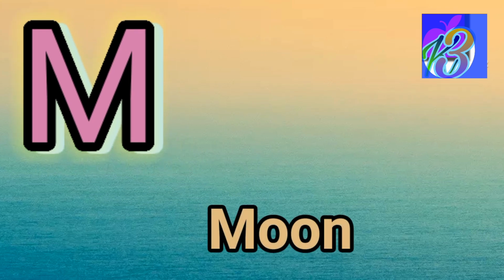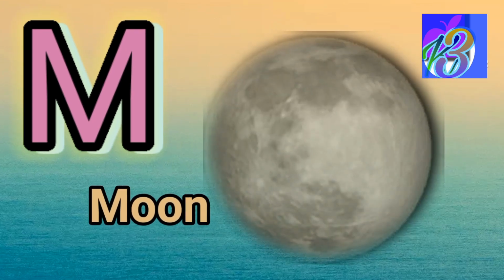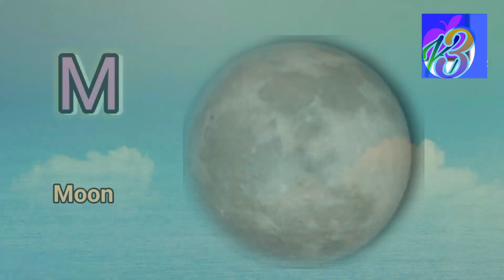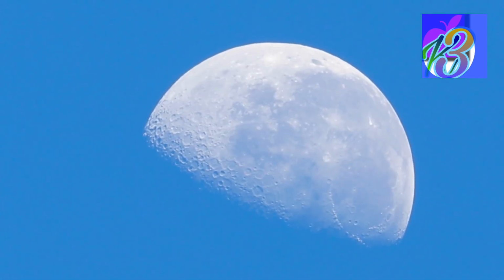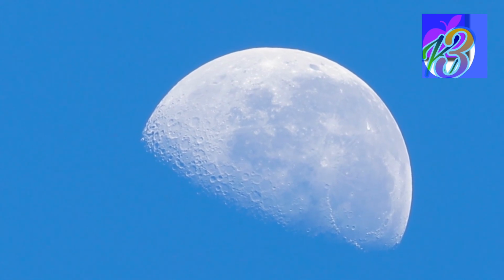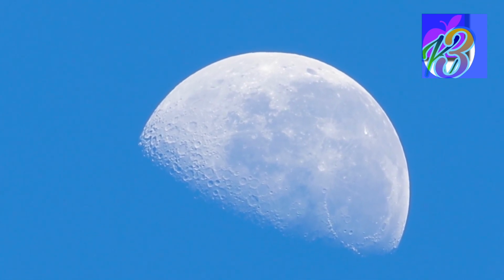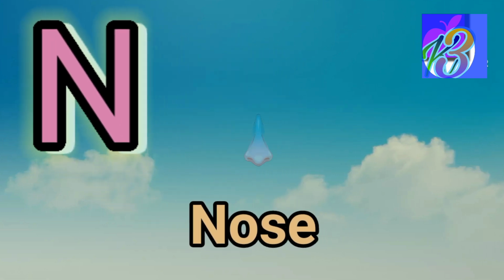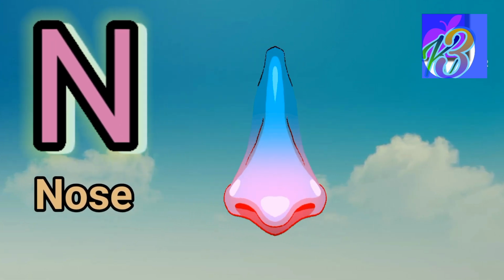Learn English Alphabet with FUN and Easy Way A B C D | a for Apple Songs kidsvideo abcd 08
Learn English Alphabet with FUN and Easy Way A B C D | a for Apple Songs